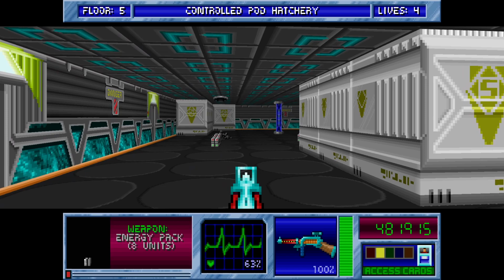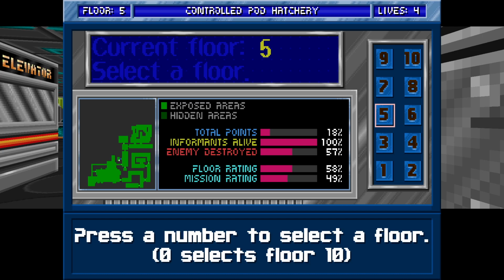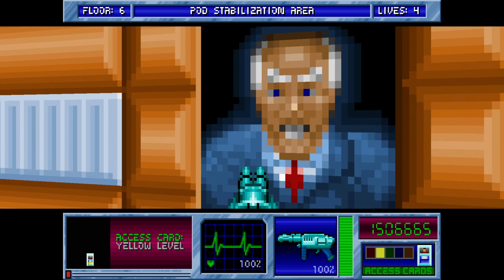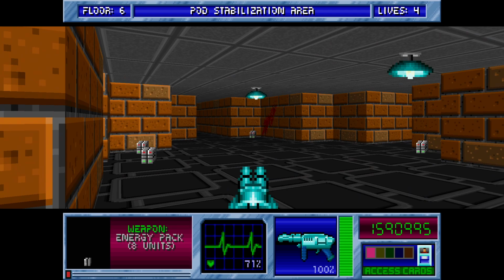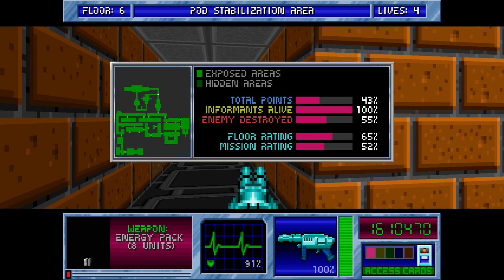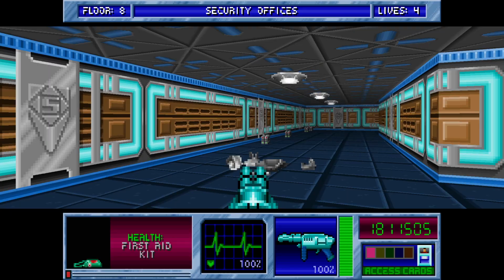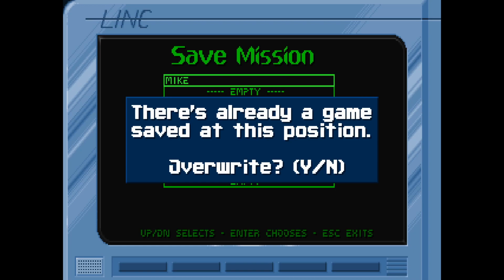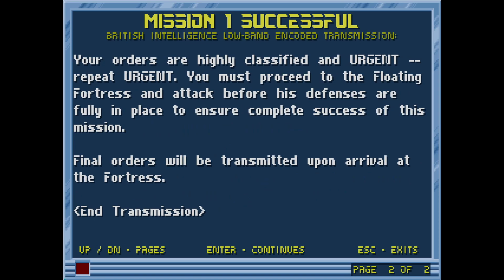Let's Play Blake Stone using the BStone Source Port - Part 2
This is part 2 in my playthrough of Blake Stone.